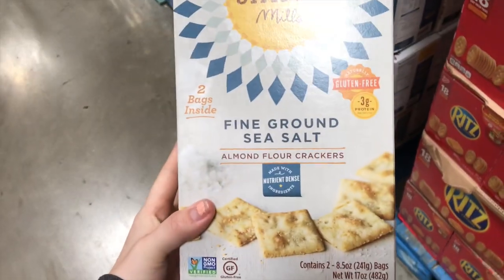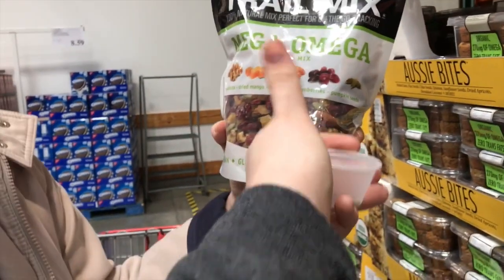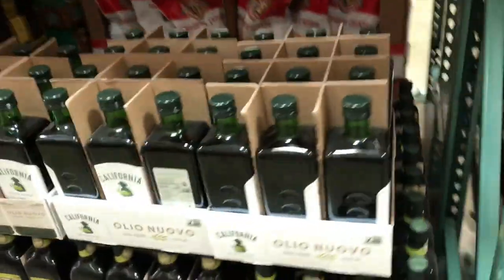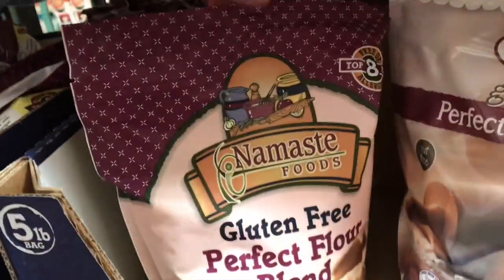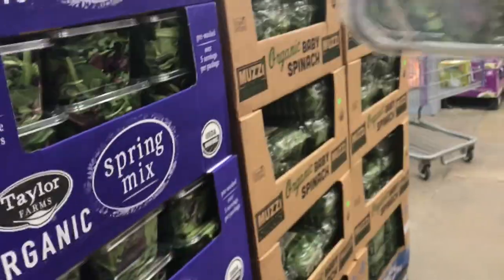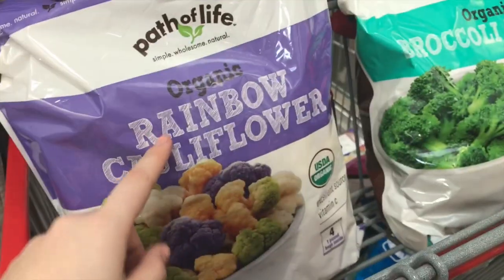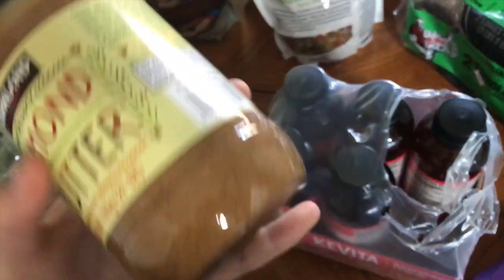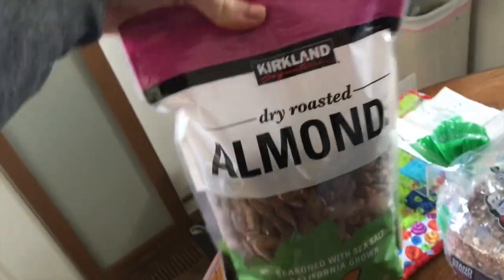Plant Based at COSTCO | healthy grocery haul + shop w me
Today I take you through Costco and I point out some of my favorite finds and foods. I am transitioning to becoming plant based and I'm pretty sure everything we picked out fits the criteria. lol if not next time ;) If you don't know me I am studying nutrition and dietetics in school and this grocery vlog was so fun to film so I can definitely do more if you're interested. I hope you enjoyed and hope to see you again soon!!!
xo